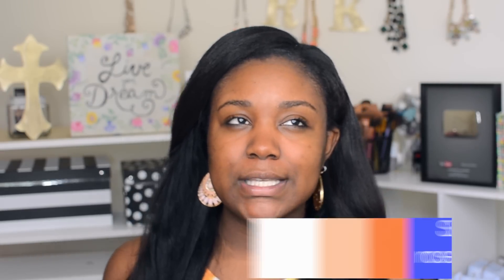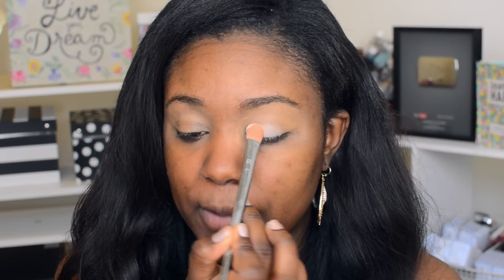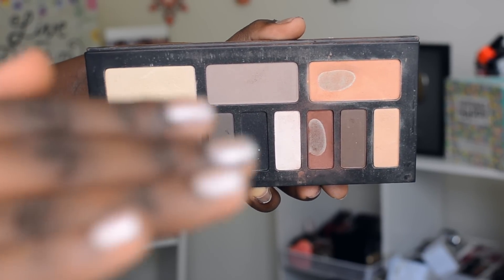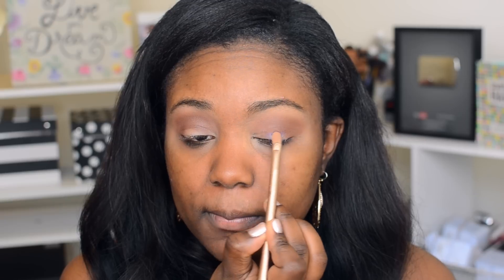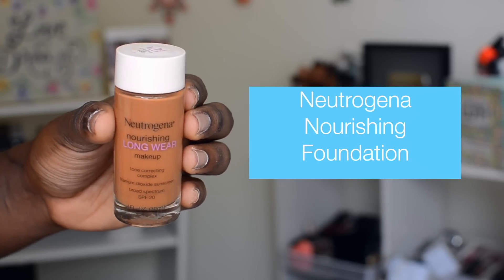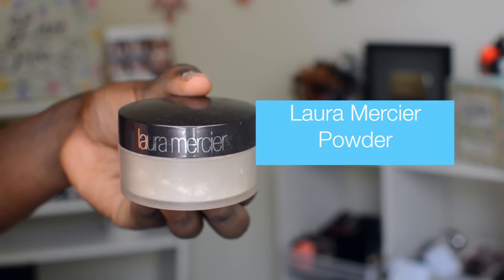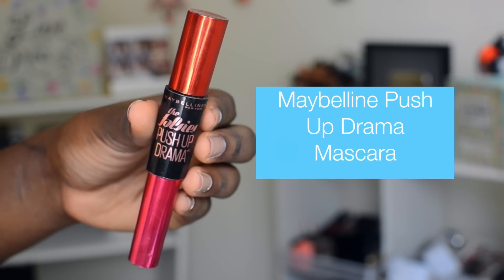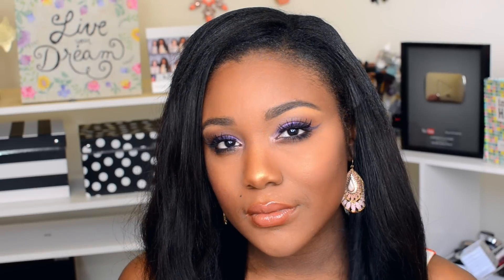Summer Makeup Tutorial 2016 I Full Coverage Foundation Routine for Dark Skin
I'M BACK! With a new makeup tutorial perfect for summer. Also a new foundation routine and loads of makeup favorites! THIS IS A LONG ONE! But we needed time to catch up, I hope you watch till the end or come back and watch! I LOVE YOU, AND I'M HAPPY TO BE HOME / BACK WITH YOU.

Verse of the Day: Mark 6: 8
He sent them off with these instructions: "Don't think you need a lot of extra equipment for this. You are the equipment. No special appeals for funds. Keep it simple.
- i love this verse so much!!!

21,NYC, FIT College Student studying Cosmetics and freelance makeup lover . I do makeup tutorials, products reviews, fashion videos, and more bits ! Let's be friends! Be a part of the family! :)
I love to make women feel beautiful inside and out :)

ALL PRODUCTS

FACE
Tarte Clean Slate Primer
Neutrogena Long wearing Foundation *135 chestnut
Amazing Concealer Illumante *Deep
Tarte Marcuja Creaseless Concealer *Tan
Laura Mercier Transulucent Powder
Sacha Butter Cup Setting powder
Makeup Geek Contour Powder *Scandalous
EYES
UD NYC Palette
Maybeline gel Liner *Purple

LIPS
NYX Tiramisu